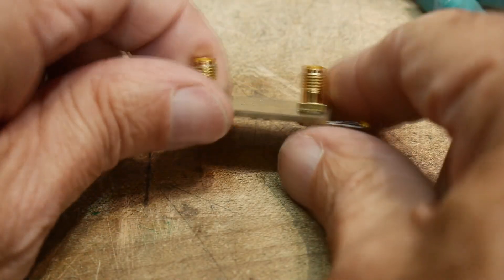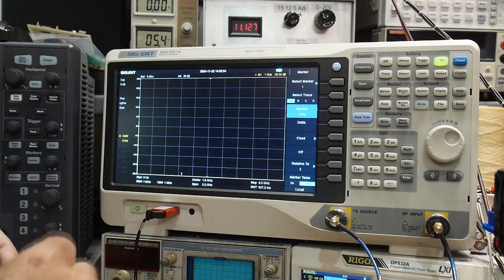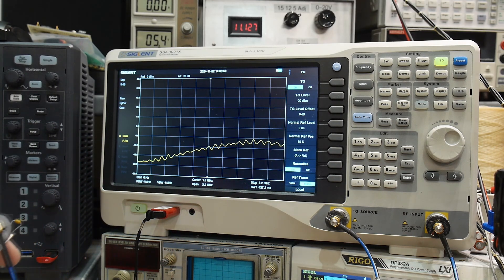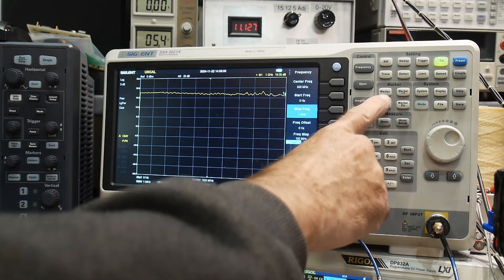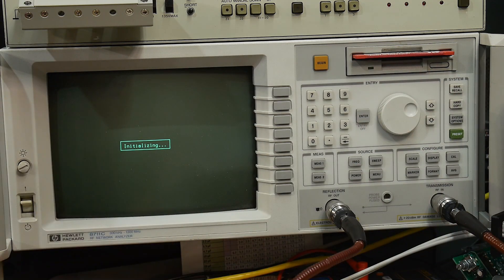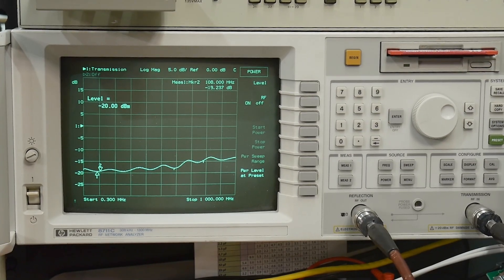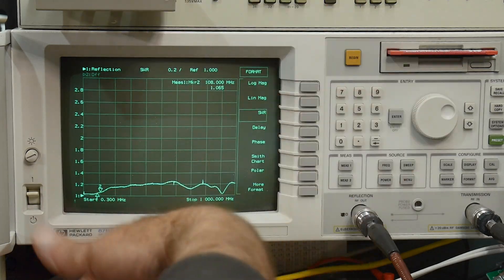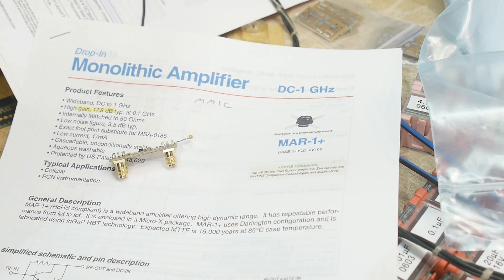#2072 MMIC amplifier boards from WA5VJB (part 2 of 2)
Episode 2072
I found some MMIC amplifier boards from WA5VJB